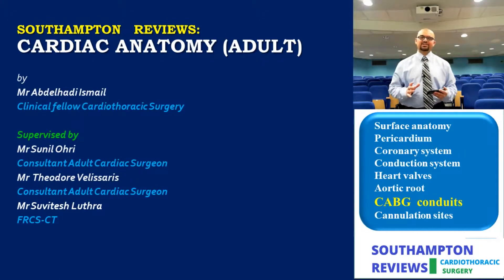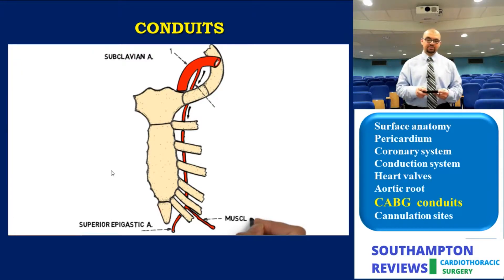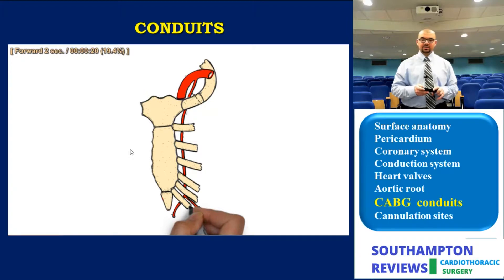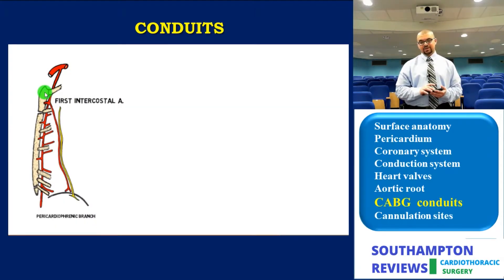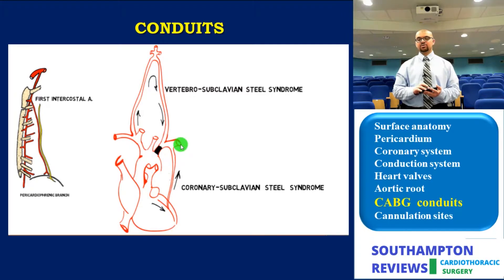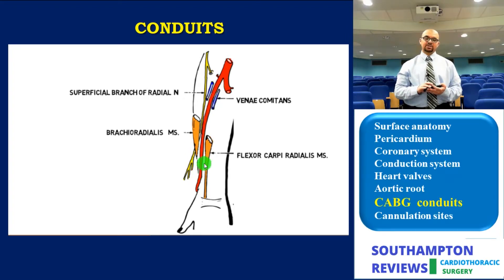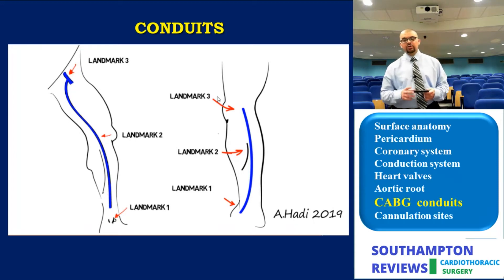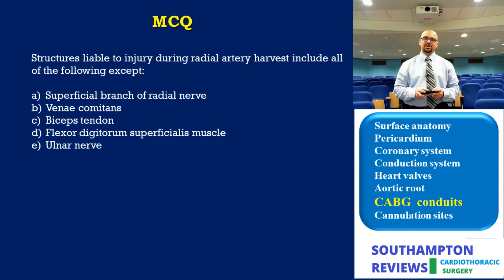Cardiac anatomy 6